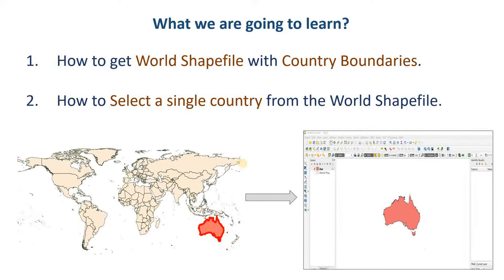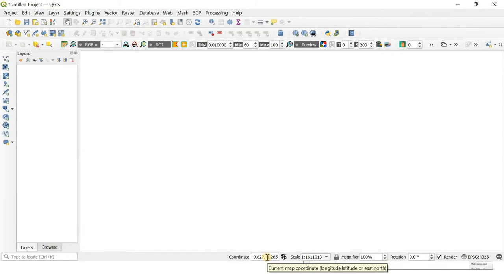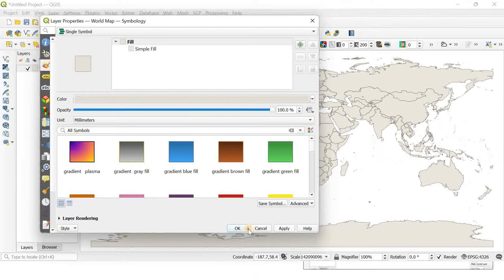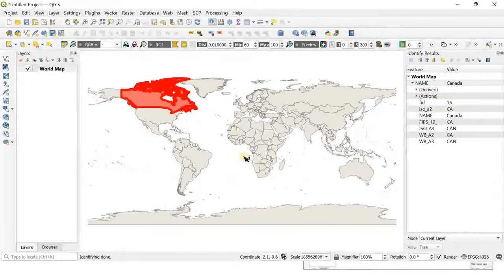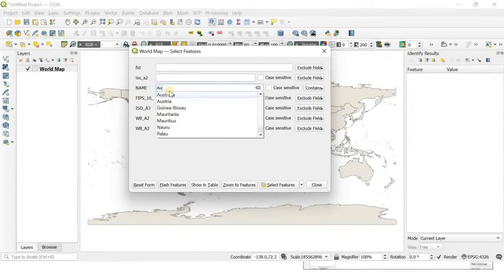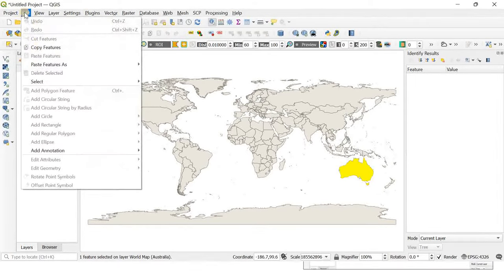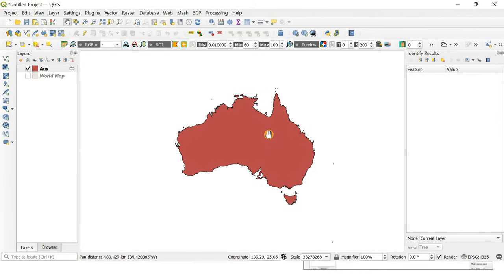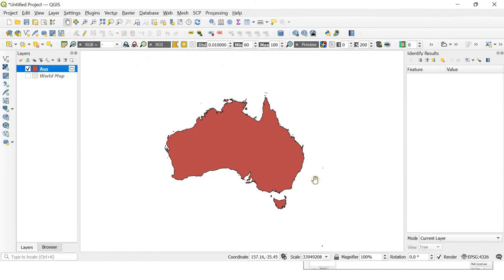Getting World Shapefile and Selecting Individual Countries in QGIS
This QGIS  tutorial explains how to get world shapefile data with country boundaries and also explains how to select each country using their names.